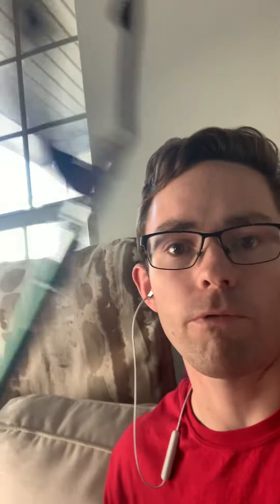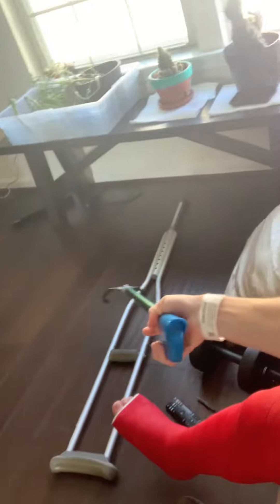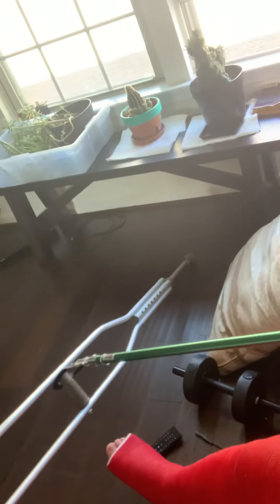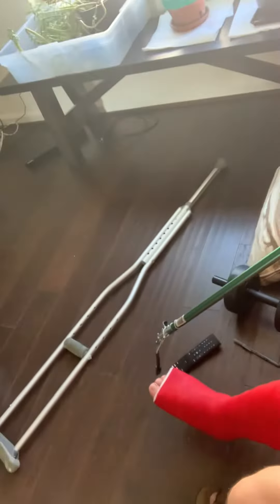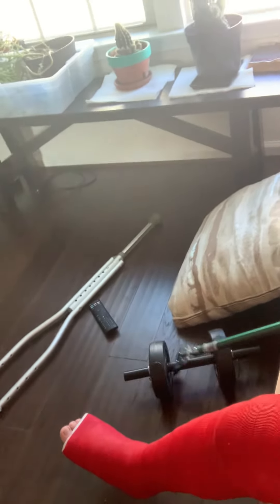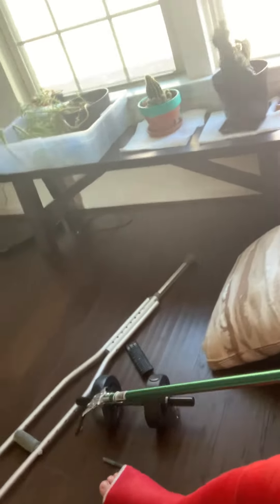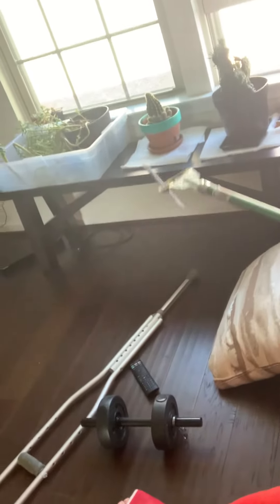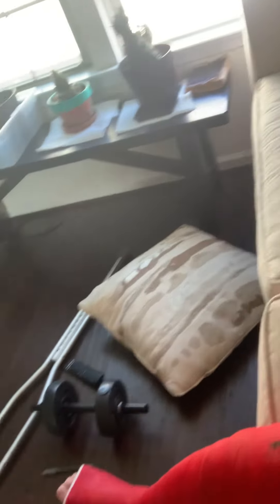What Grabber or Reacher Should I Buy?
As a physical therapist assistant who has worked in nursing homes I have used a bunch of different grabbers/reachers. In my opinion this “Professional Unger Nifty Nabber” is one of the best ones that I have used. It is Very durable, very good at picking up small items like pens/markers.